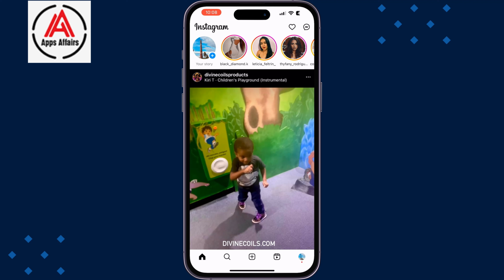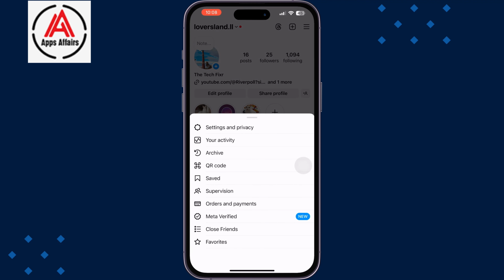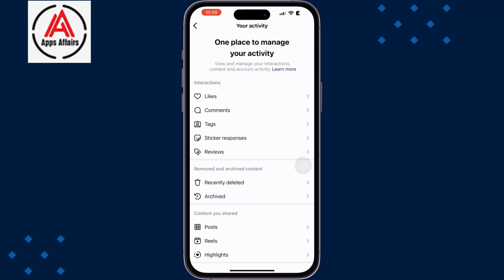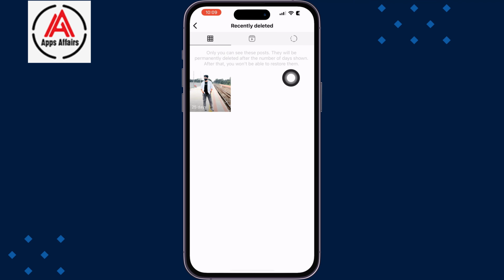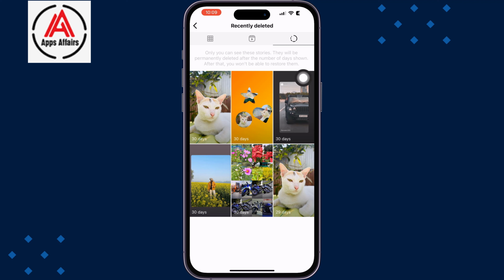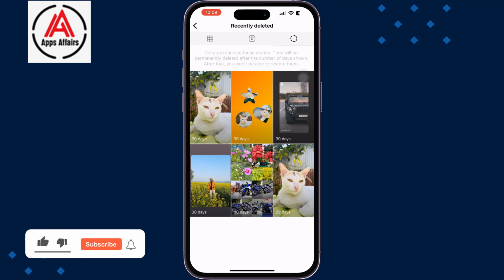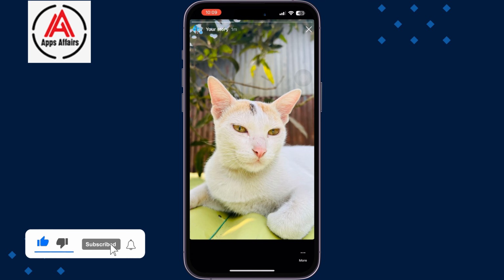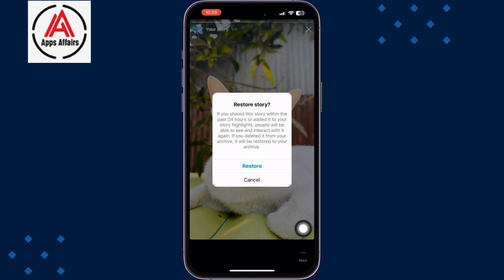How to get deleted stories back on instagram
In this Video I Show You How to get deleted stories back on instagram.

how to restore deleted stories on instagram,
how to get back deleted instagram posts,
how to recover instagram deleted story,
how to restore deleted instagram posts,
how to recover deleted stories on instagram,
how to recover deleted instagram stories,
how to recover deleted messages on instagram,
how to view archived stories on instagram,
how to recover deleted draft reels on instagram